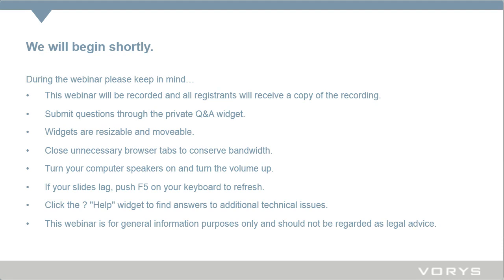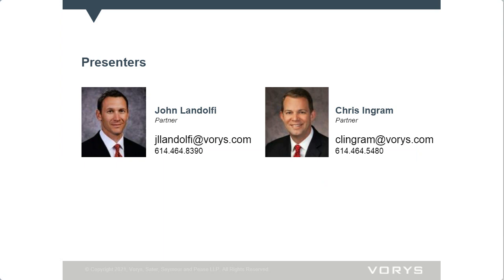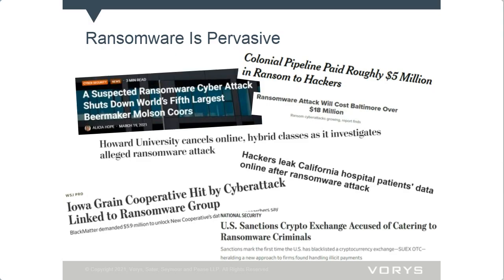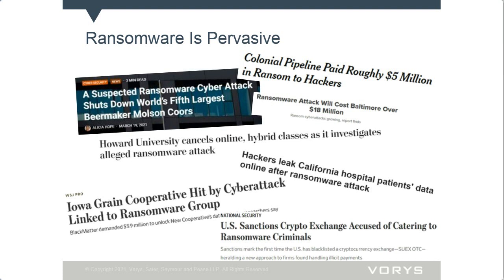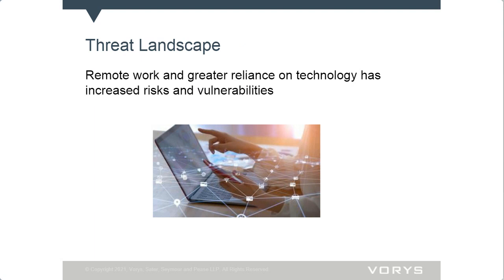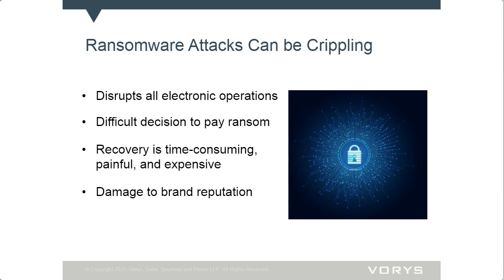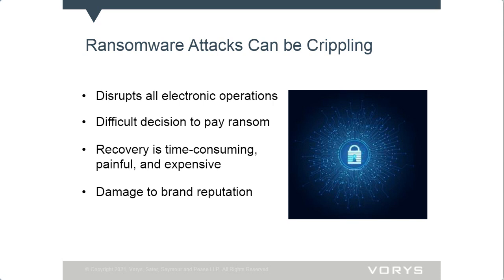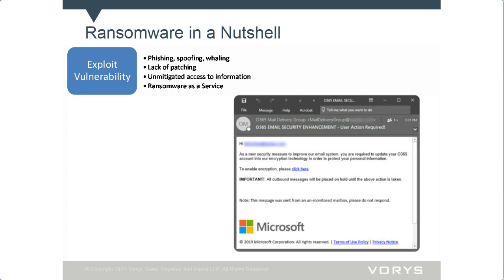The Rise of Ransomware and Cyber Extortion Tactics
With technology becoming more widespread, cybersecurity and privacy issues continue to be a priority for both U.S. businesses and regulators. These concerns have only been exacerbated by the ways many companies were forced to adjust their operations due to the pandemic. John Landolfi and Chris Ingram of Vorys, Sater, Seymour and Pease LLP will discuss with CO-ACC members the common cyber security scams and extortion tactics that are on the rise.  During this webinar, they will also provide easy-to-implement steps and considerations for your businesses in approaching these scams, steps you can take to prevent costly ransomware attacks, and legal considerations if – or when – your business falls victim to an attack.